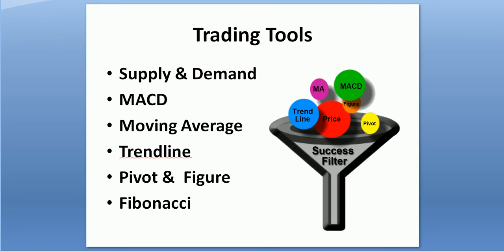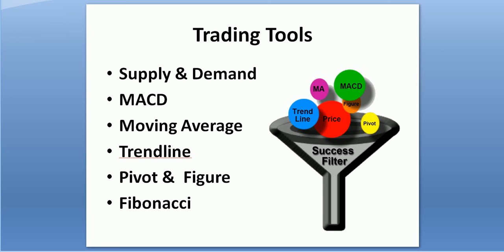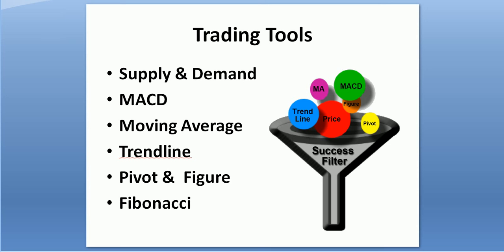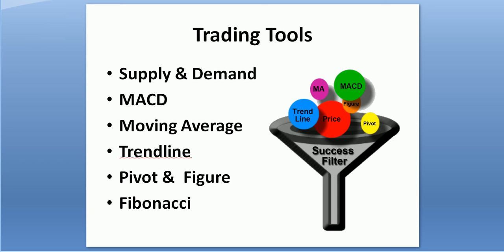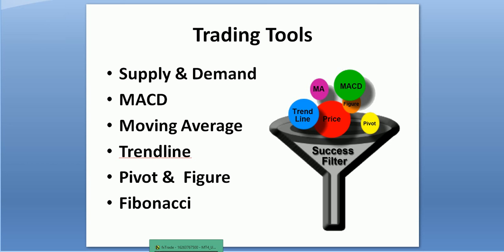Trading Tools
We are using the tools to define the trading setup, and enter the trade with confluent of event with different tools. According to the trading dimension area and trading style, you can create your own trading plan that suit for your characteristic.